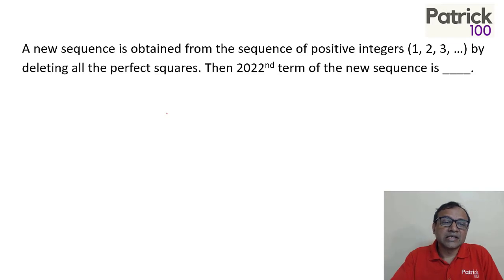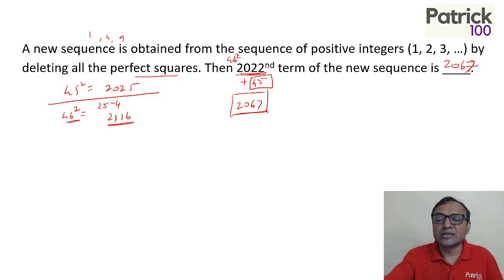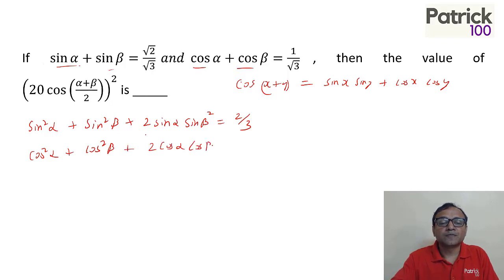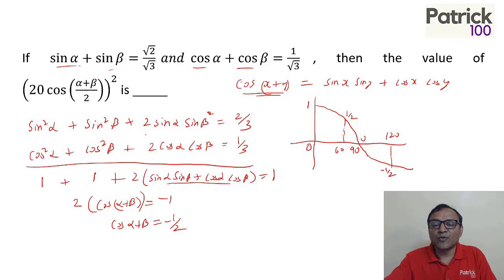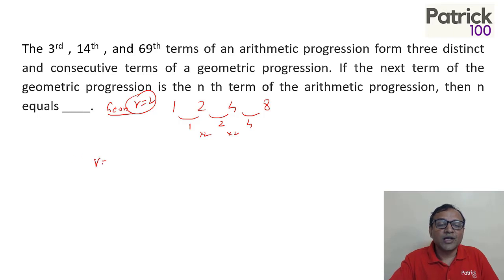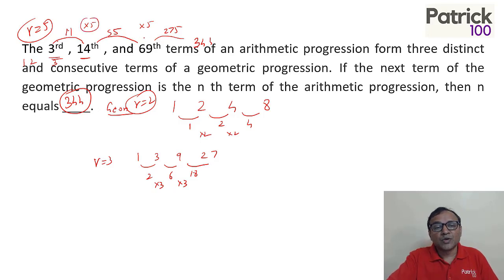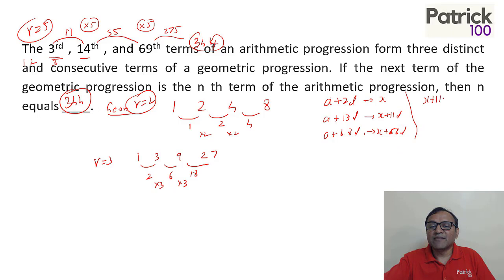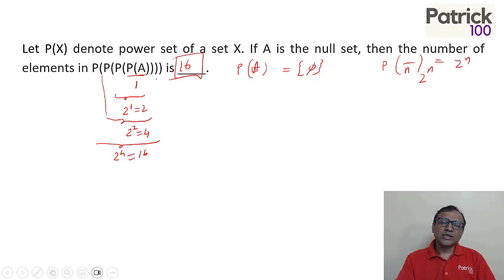IPMAT INDORE 2022 Previous Years Questions solved by Patrick Dsouza | Solutions to PYQs | Part 10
• CAT
• CET

Test Series
• CAT
• CET
• IIFT
• XAT
• NMAT
• SNAP
• CMAT
• TISS

• CAT
• CET
• XAT
• IIFT
• NMAT
• SNAP
• CMAT